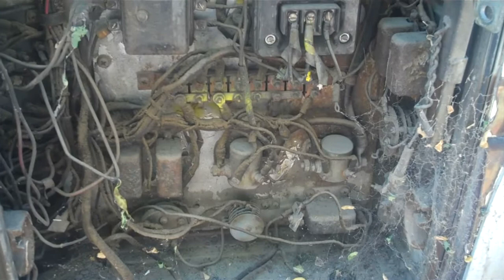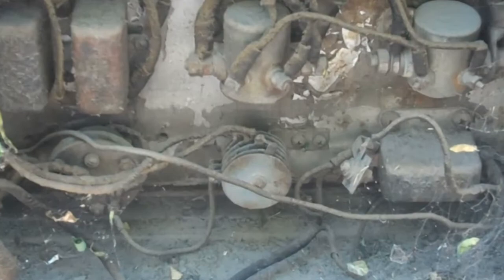PD4104 Electrical Bay First Look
Exploring my new project I needed to replace the hinge on this bay.  Opening it up I found what you see.